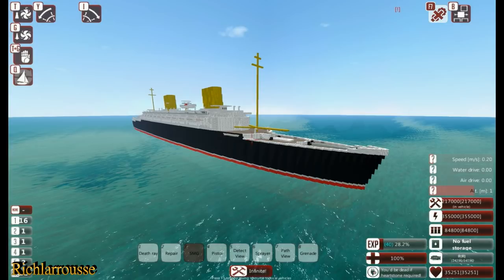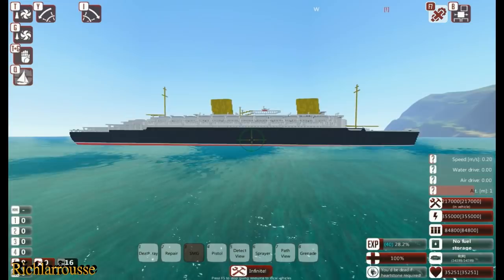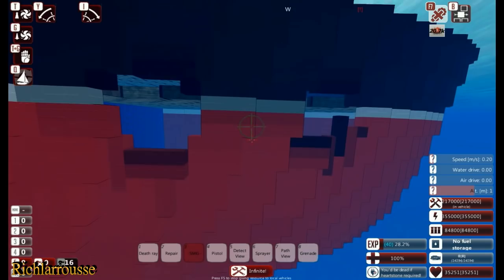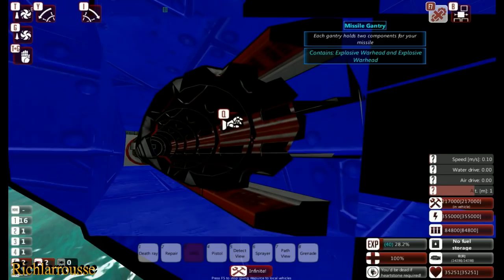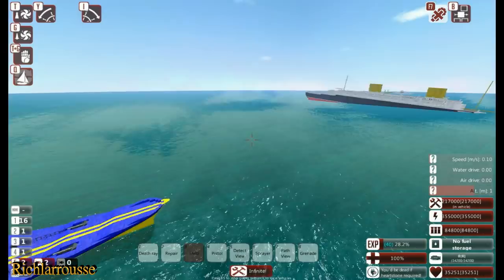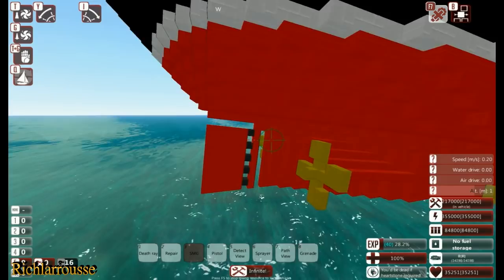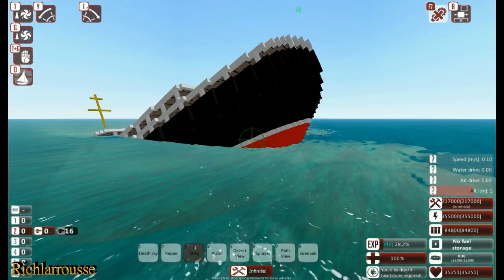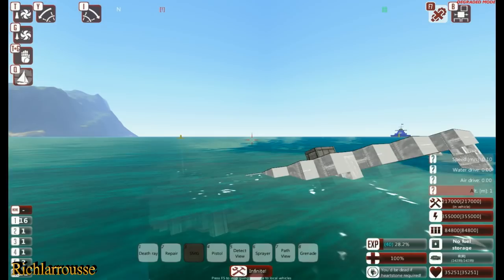From the Depths! Sinking the SS Bremen (Minecraft Design)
Sinking Minecraft SS Bremen

SS Bremen was a German-built ocean liner constructed for the Norddeutscher Lloyd line (NDL) to work the transatlantic sea route. Bremen was notable for her bulbous bow construction, high-speed engines, and low, streamlined profile. At the time of her construction, she and her sister ship Europa were the two most advanced high-speed steam turbine ocean liners of their day. The German pair sparked an international competition in the building of large, fast, luxurious ocean liners that were national symbols and points of prestige during the pre-war years of the 1930s. She held the Blue Riband, and was the fourth ship of NDL to carry the name Bremen.

Richlarrousse
2017